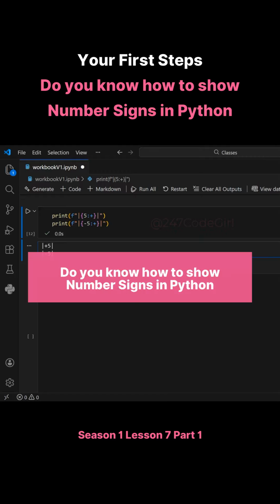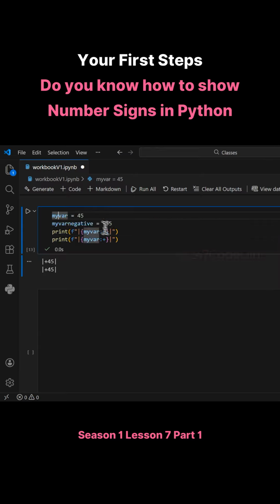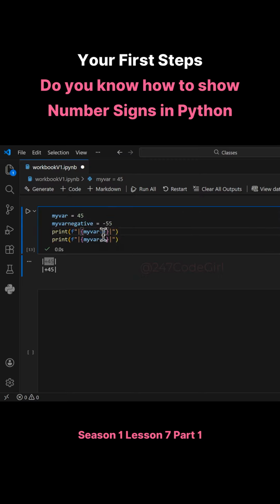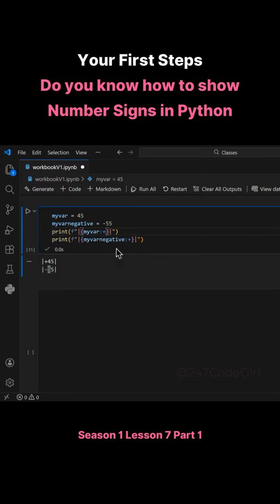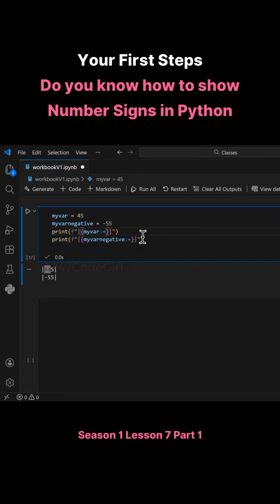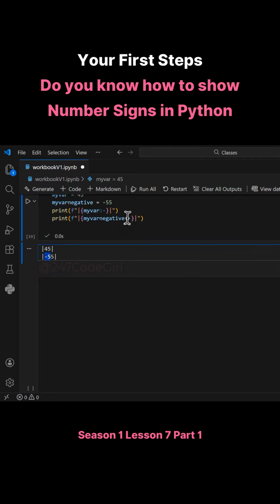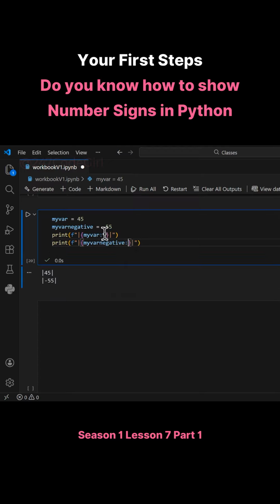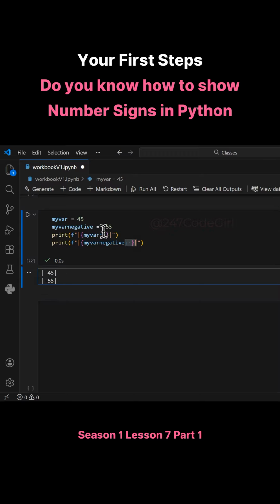Season 1 Lesson 7 Part 1 Your First Steps Do you know how to show Number Signs in Python